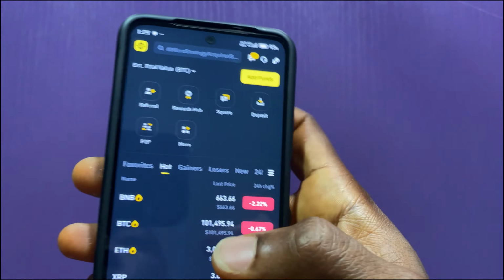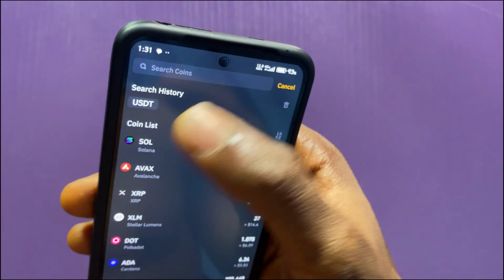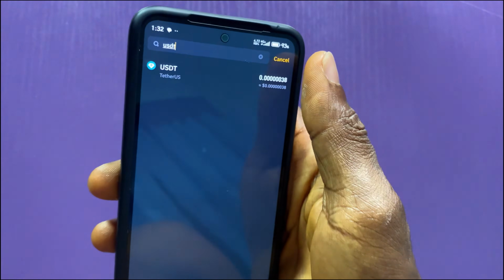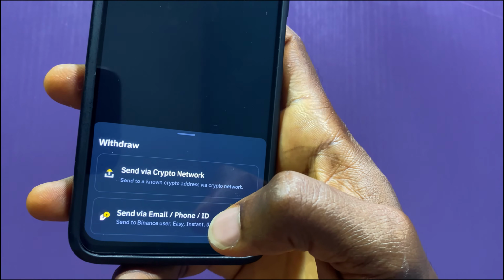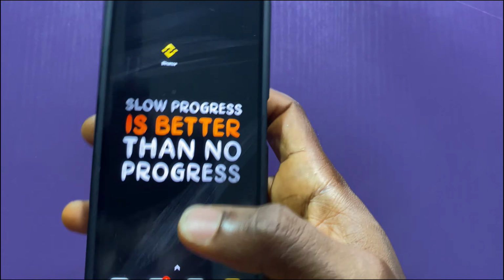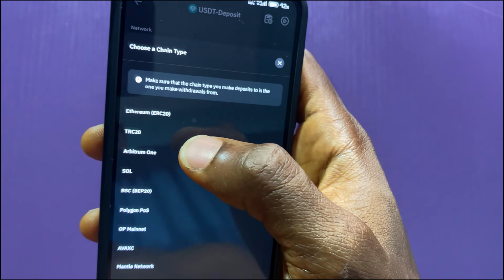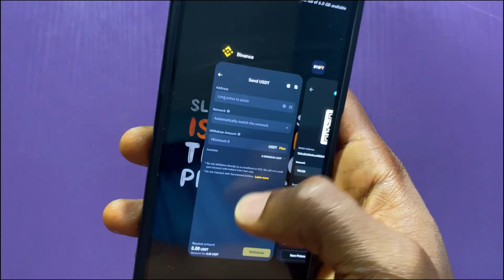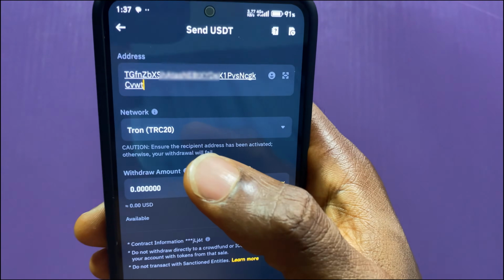How to Withdraw from Binance to Another Wallet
Need to transfer your crypto from Binance to another wallet? In this video, we’ll walk you through the process of withdrawing funds from your Binance account to an external wallet, whether it’s a private wallet, another exchange, or a hardware wallet.

📋 In This Video:

✅ Step-by-step instructions to withdraw crypto from Binance
✅ How to find and enter the correct wallet address
✅ Choosing the right network to avoid high fees
✅ Common mistakes to avoid when transferring funds

💡 Why Watch?
Transferring crypto between wallets requires careful attention to detail. This guide ensures your funds reach the right destination safely and efficiently.

Need help with Binance withdrawals? Drop your questions in the comments, and we’ll be happy to assist!